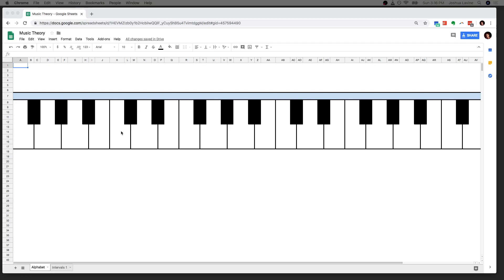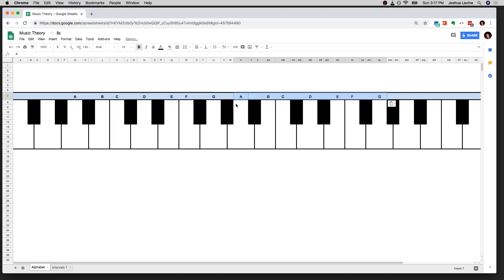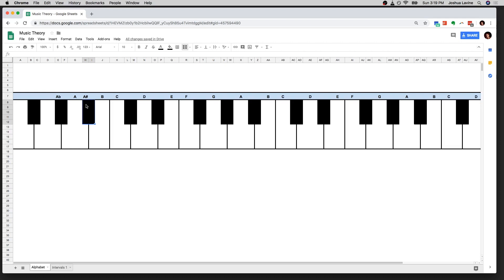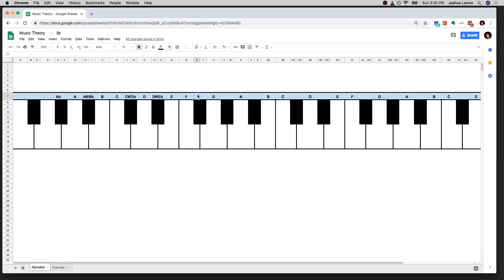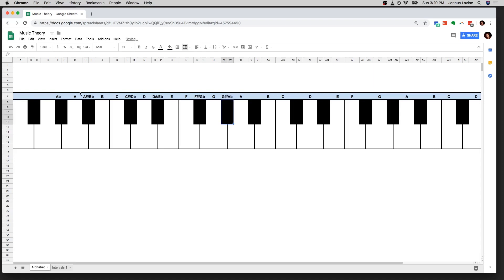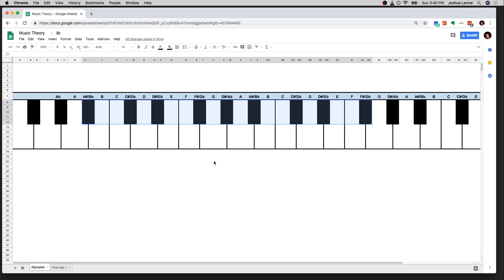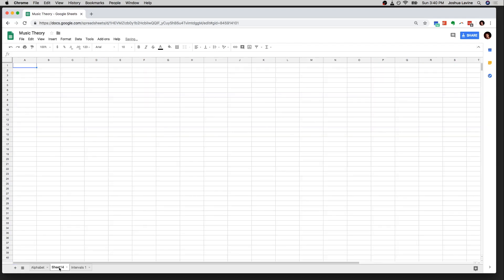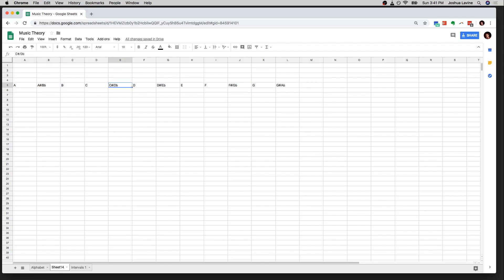Music Theory on Spreadsheets Lesson 1: The Musical Alphabet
This video is about the letters in the musical alphabet and how to find them on the piano. It also introduces the idea of looking at the piano on a spreadsheet. I know "spreadsheets" sound intimidating, but they actually make music theory simpler. If you've ever struggled to learn music theory, this will help.

This is Lesson 1in a course that teaches Music Theory visually using spreadsheets, for anyone trying to brush up on the basics.